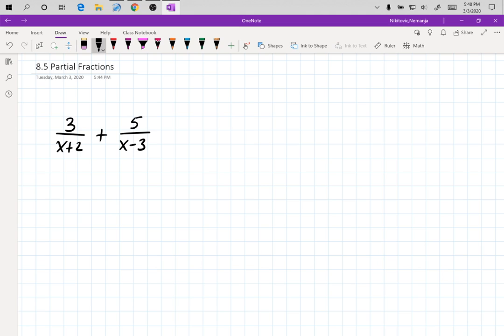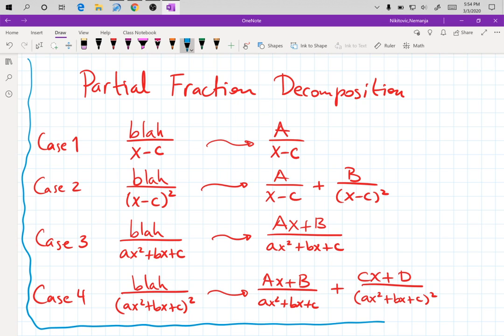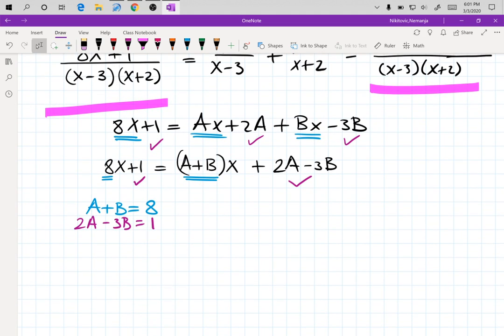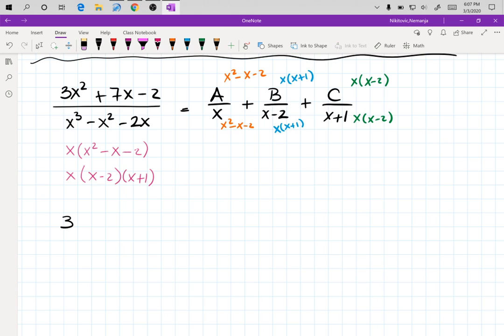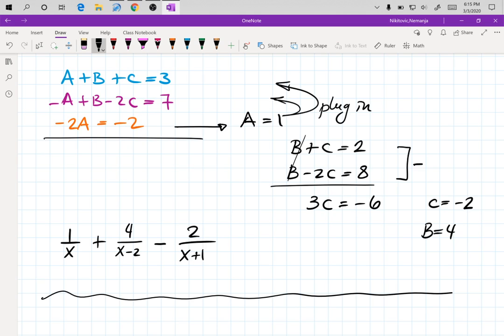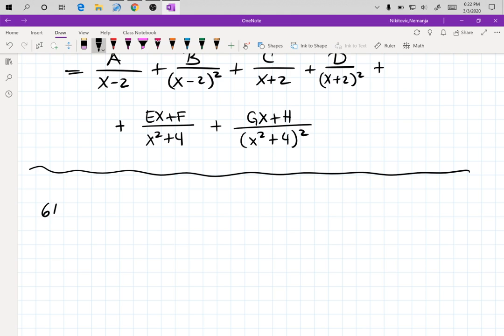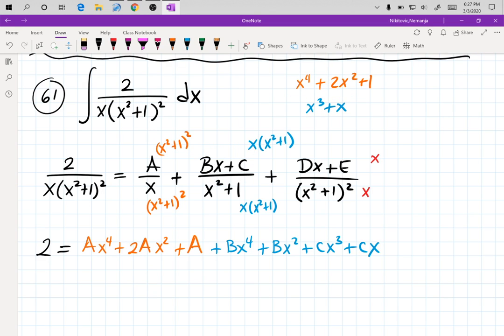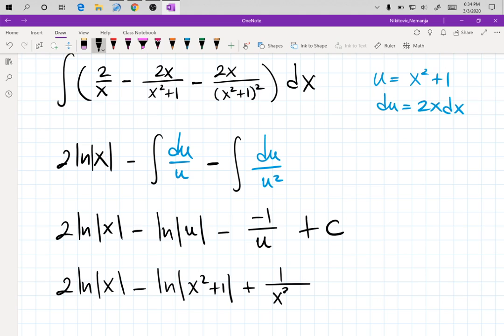Nemanja Nikitovic Live Stream (Calculus2 8.5 Partial Fractions)